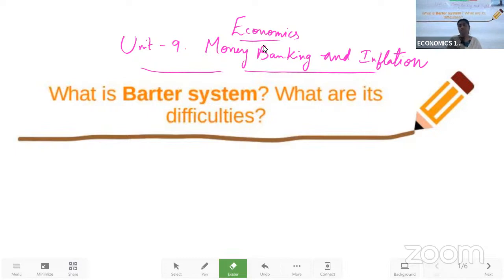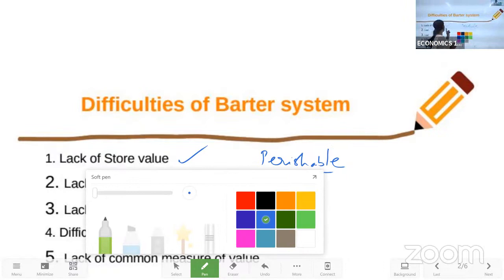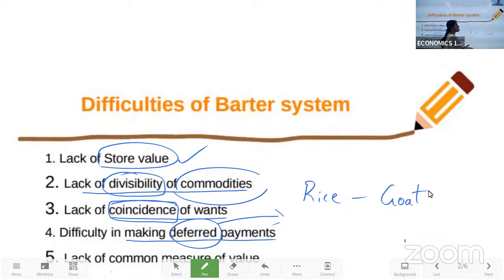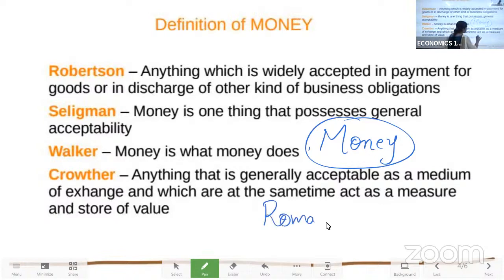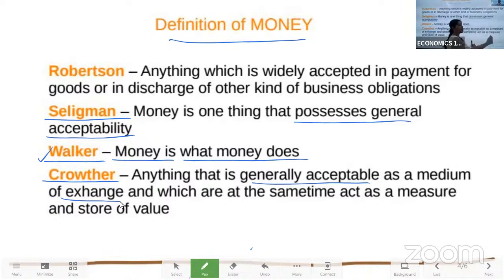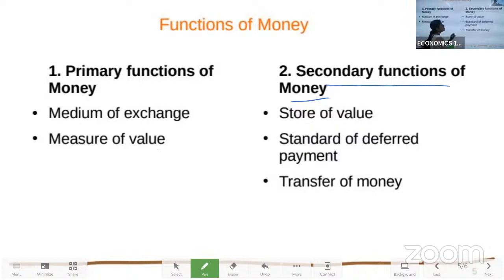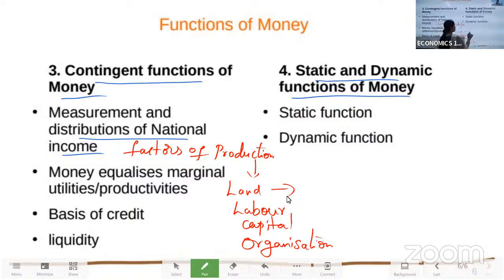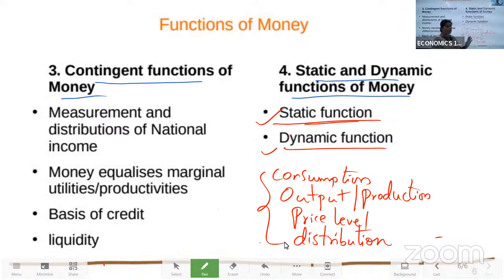ECONOMICS 1ST YEAR- SIASAT- MS INTENSIVE SUPPLEMENTARY COACHING 07-06-2023